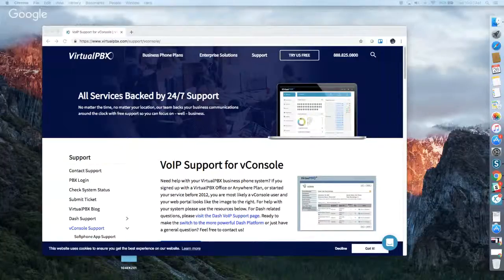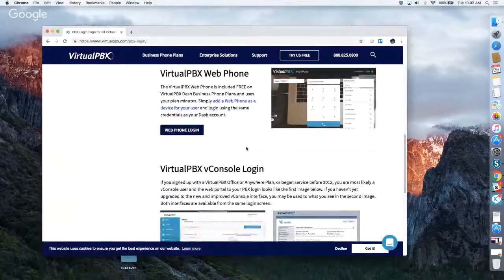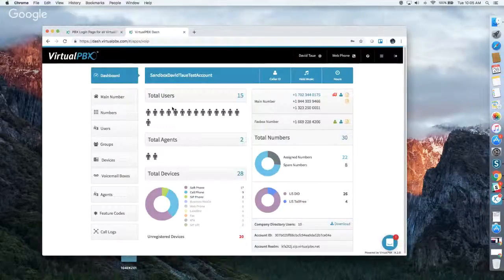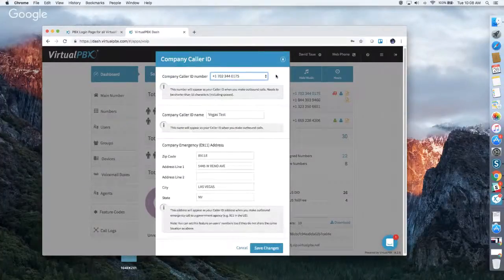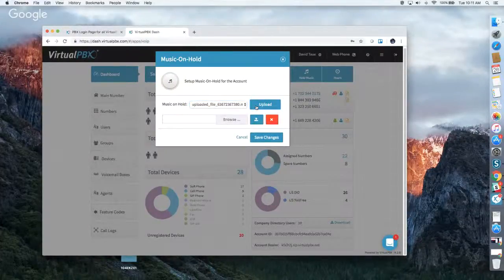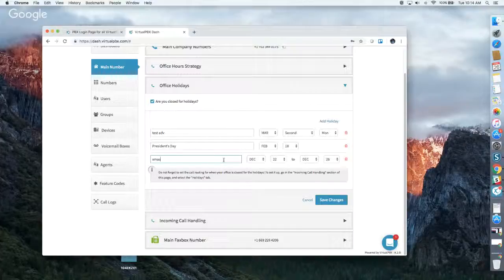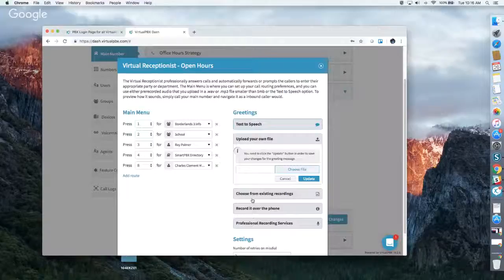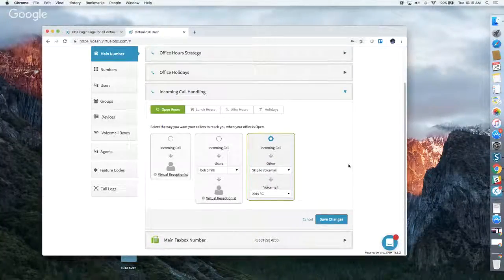VirtualPBX Dash Online Training